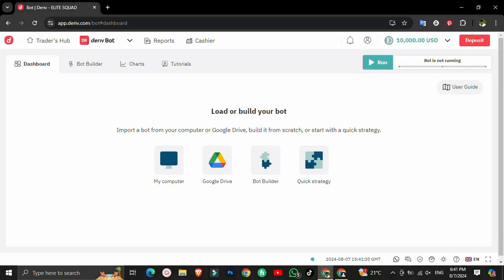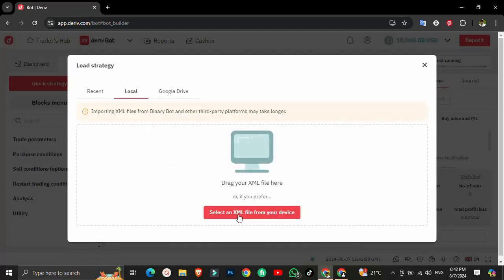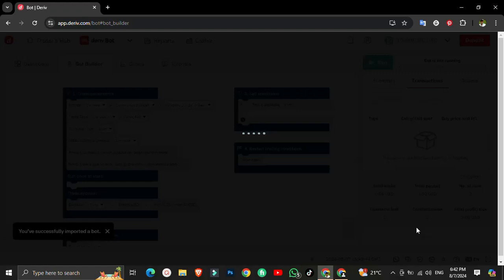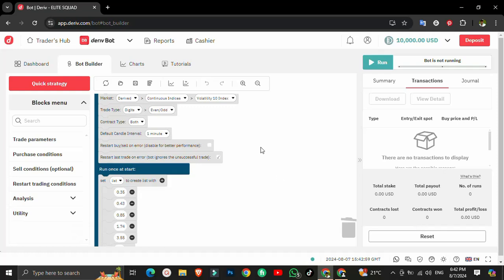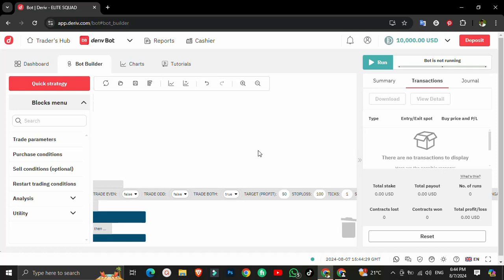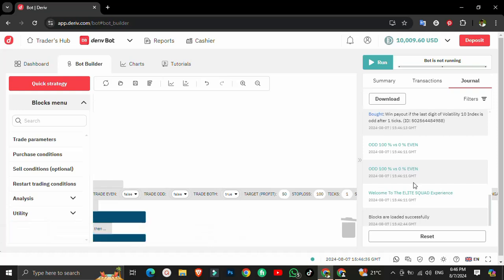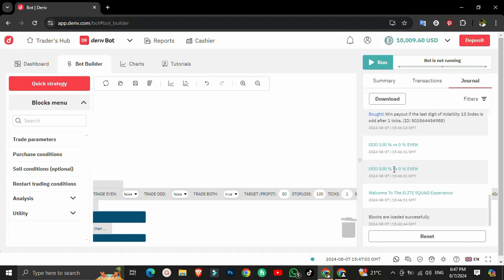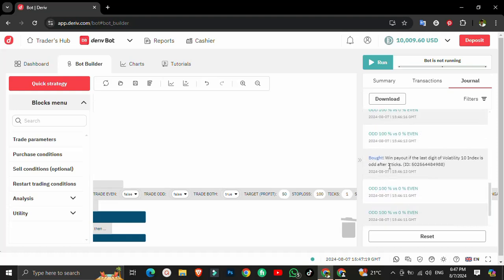HOW AUTO ANALYSIS EVEN AND ODD AI TRADING ROBOTS WORKS | DERIV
Welcome Everyone Lets Learn How To Trade Together Lets earn together.
Lets Trade Binary And Crypto!

KINDLY I DO NOT OFFER FREE CLASSES, STRATEGIES AND ROBOTS BUT I DO OFFER ONE MONTH WHATSAPP SIGNAL BROADCAST TO ALL THOSE WITH MY TRADING ROBOTS AND THOSE WHO JOIN MY TRADING  CLASSES